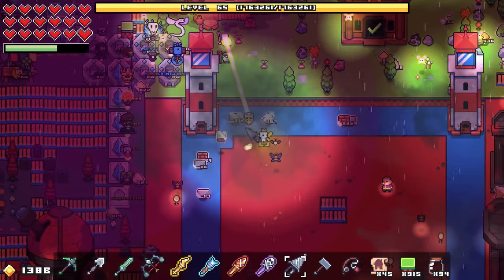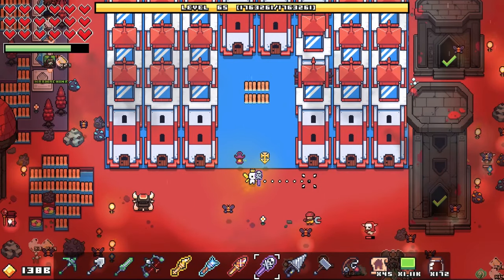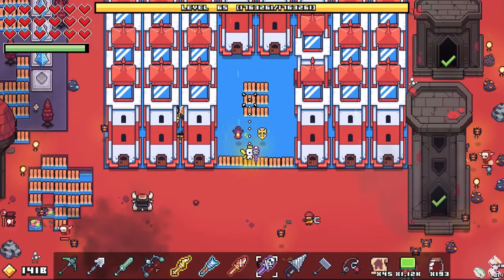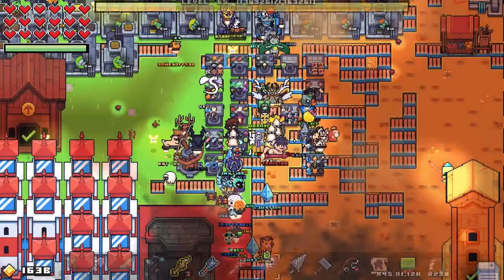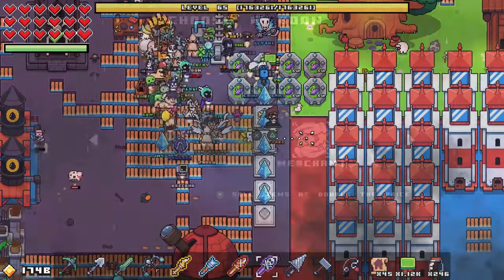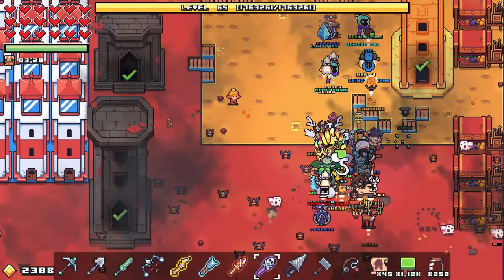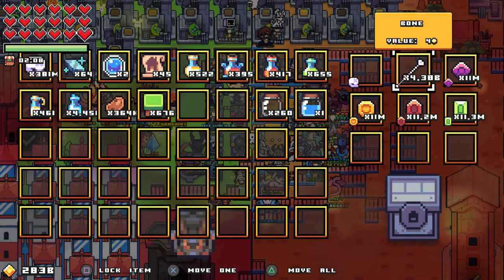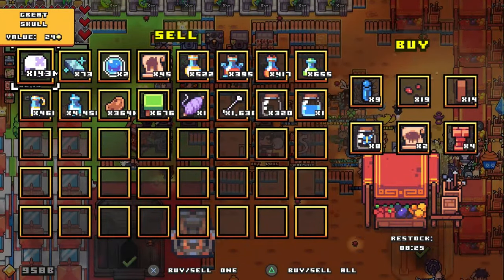Make 1 Trillion Coins Fast [Forager]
Walkthrough guide on how to make 1,000,000,000 coins quickly in Forager.
You'll need to be upgraded to end game gear. Then you create a 2x2 island with brdiges in a lake & surround it with Lighthouses. Next, you use the necro rod to spawn in constant enemies while your droids knock them out & collect the loot.